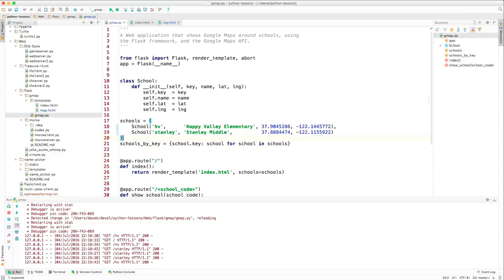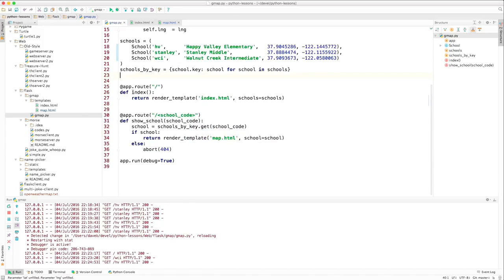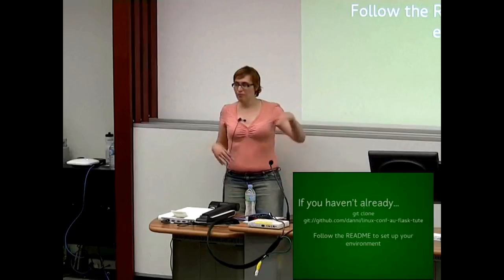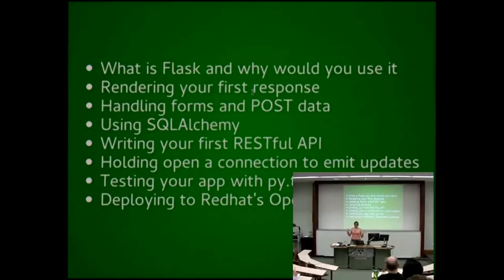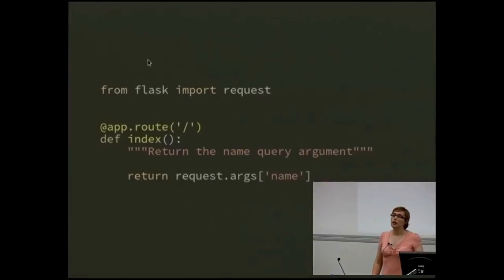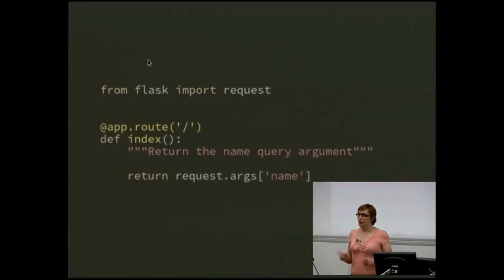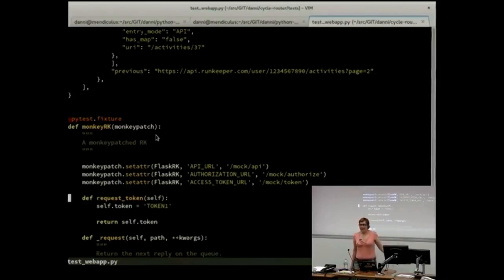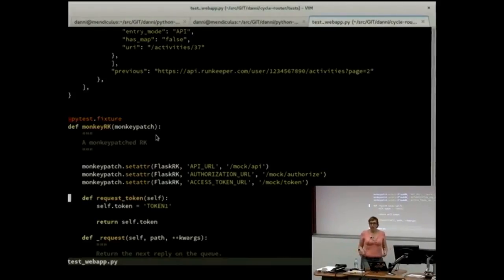Web Application Development Using Python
Python is an interpreted high-level programming language for general-purpose programming.

Companies worldwide are using Python to harvest insights from their data and get a competitive edge.